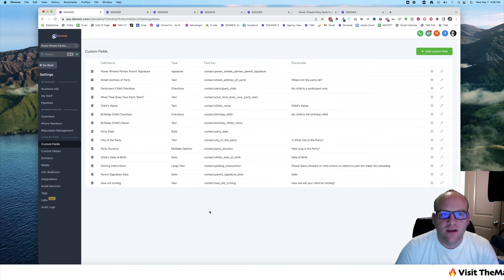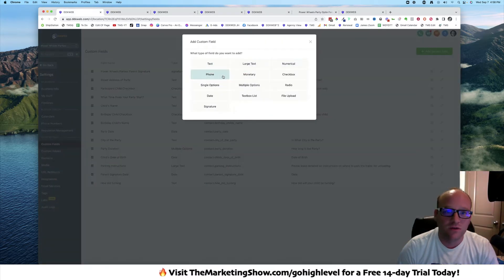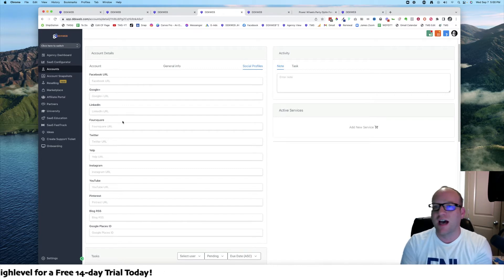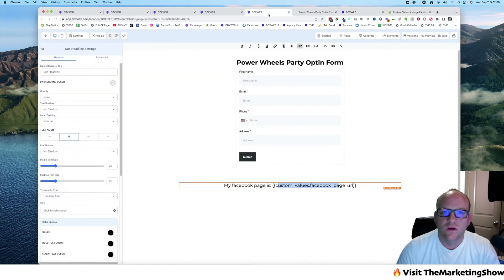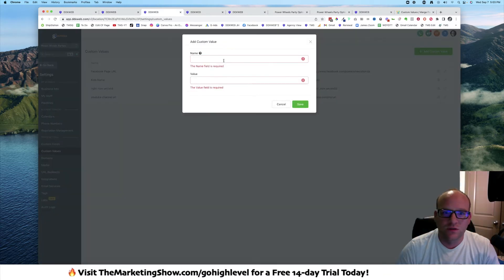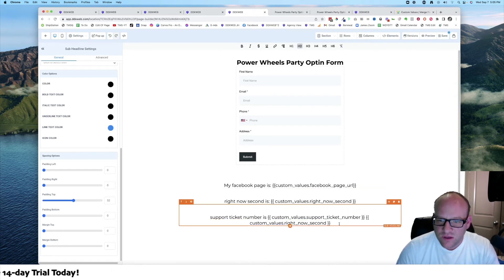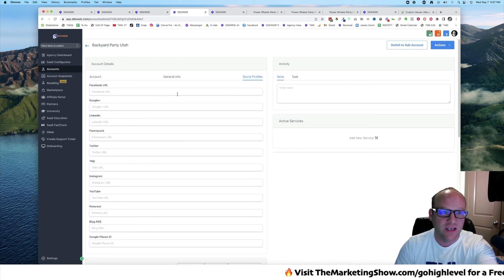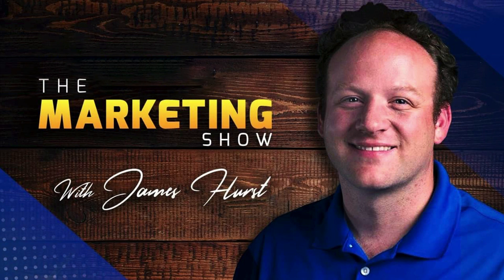Custom Fields VS Custom Values on Go HighLevel | What's the difference?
James Hurst is an expert at HighLevel, ClickFunnels and many other Online Marketing Softwares.  He is also a software engineer and the host of The Marketing Show and owner of DDXWEB Marketing Agency. an agency on the $497 plan of HighLevel.

Have a question you'd like answered on the show?